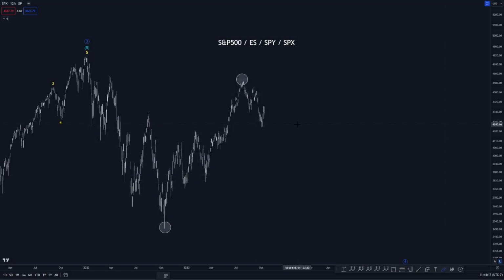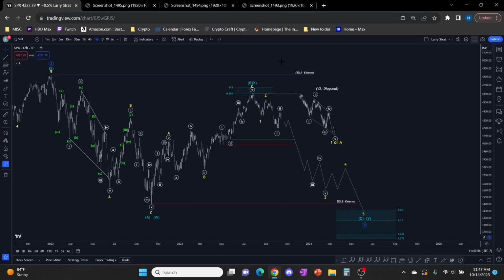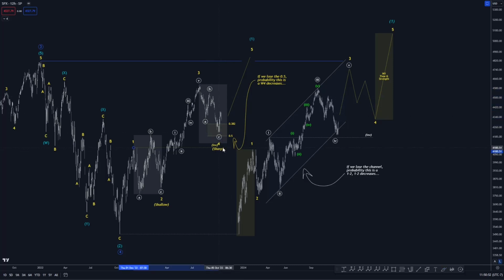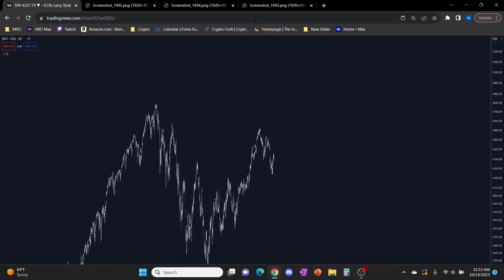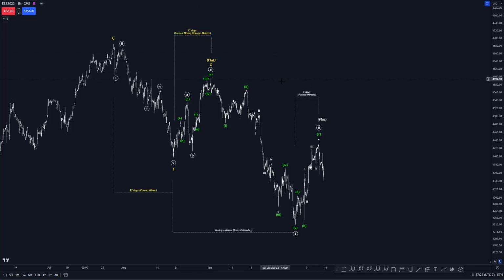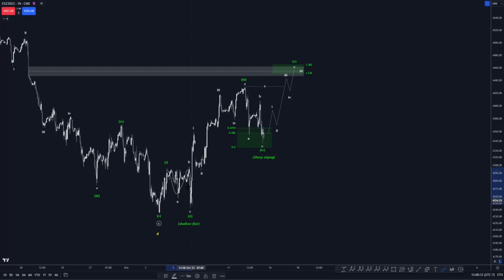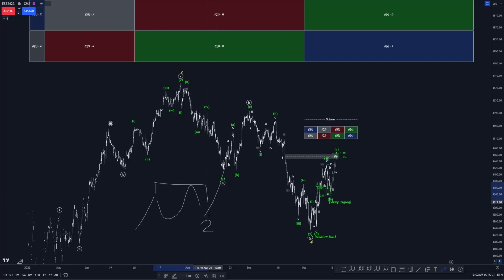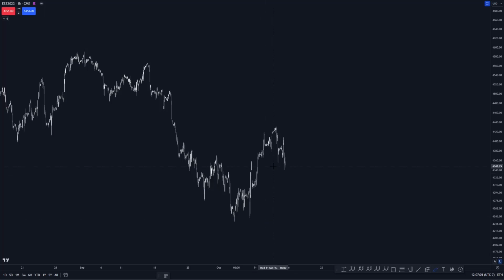Elliott Wave ES & SPX In-Depth Analysis